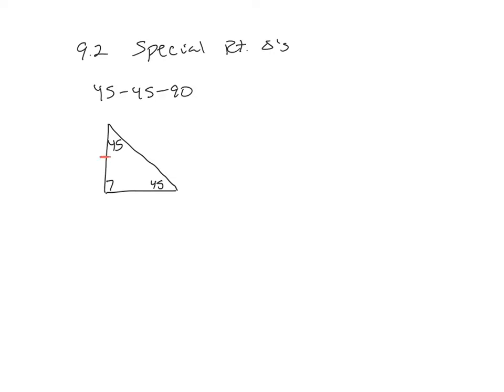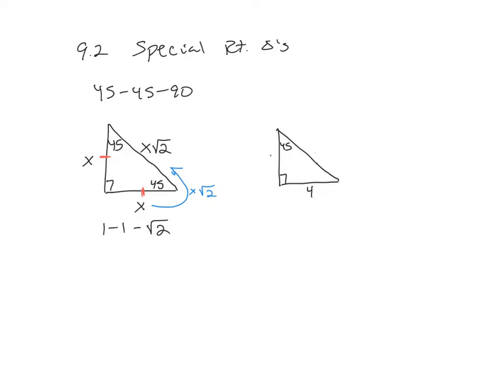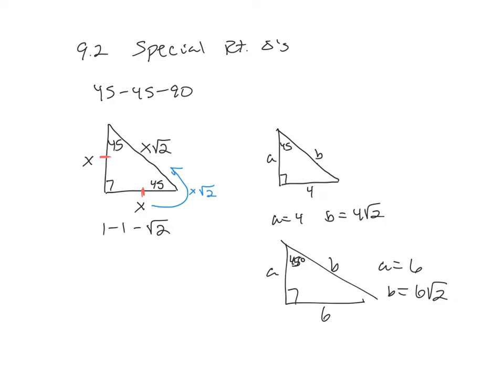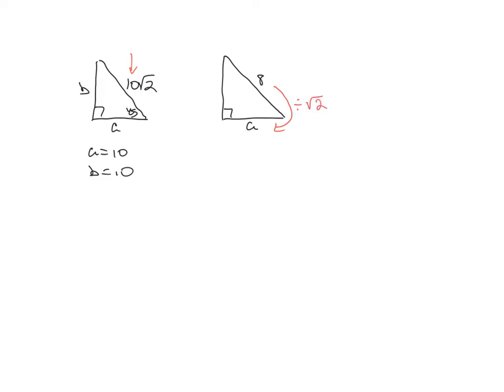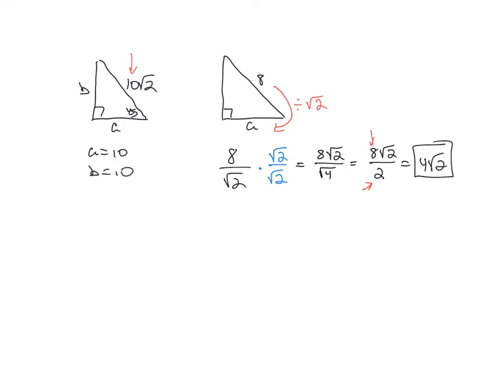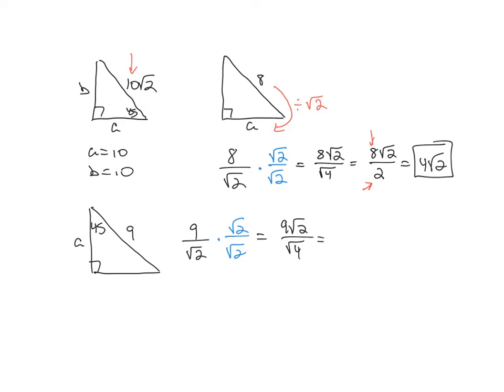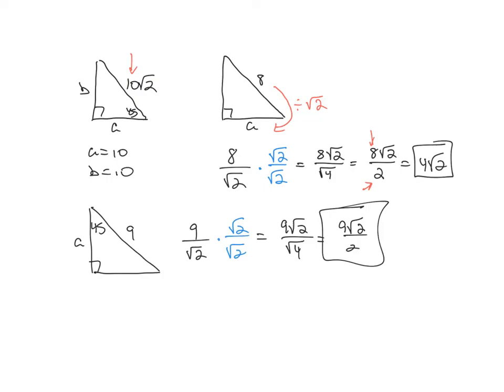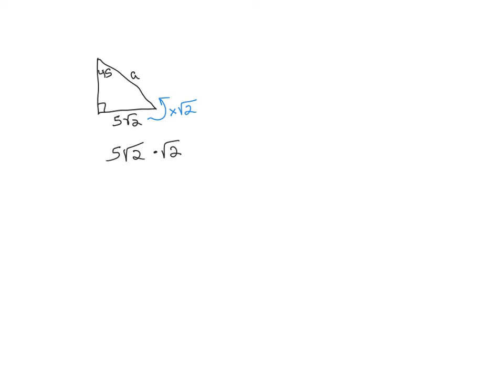Feb 1 Geom